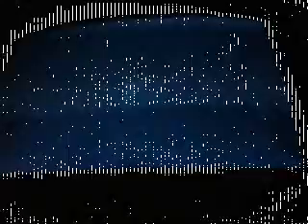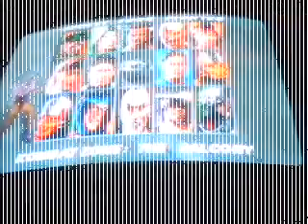Dominoes 7 playing Mortal Kombat 3 part 1